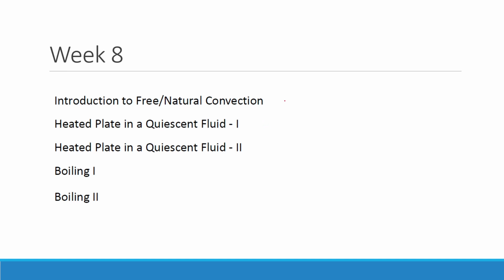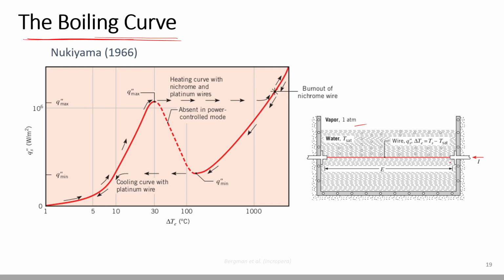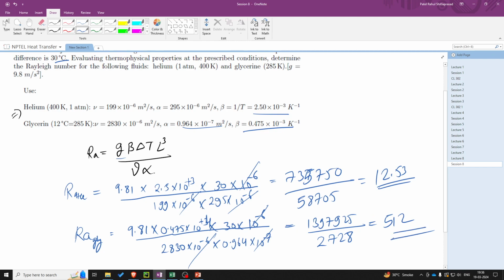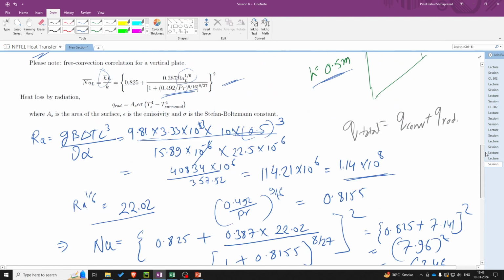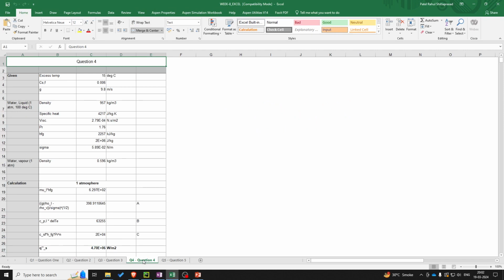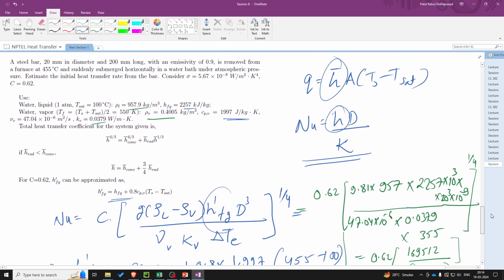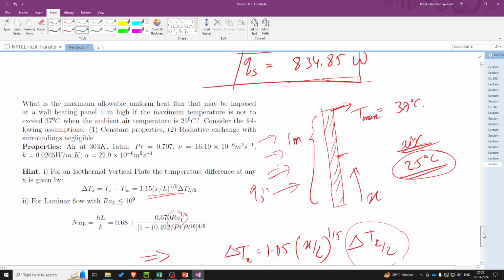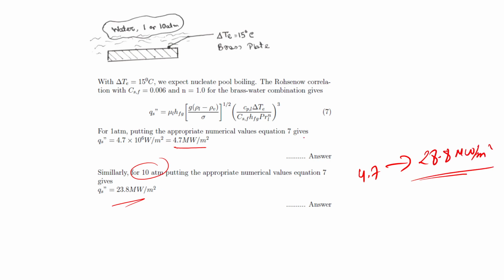Heat Transfer - Week 8 19-03-2024